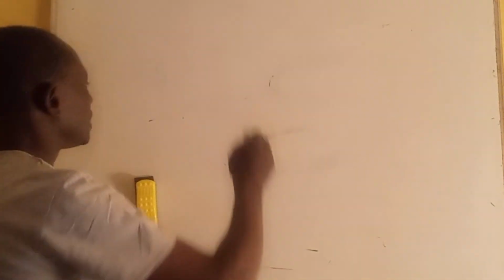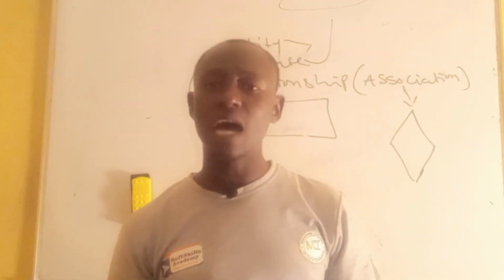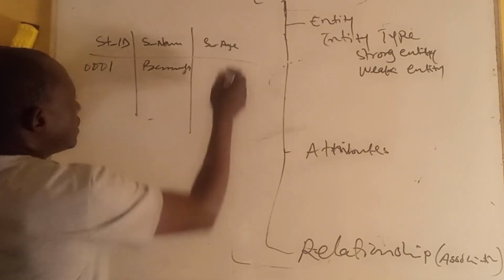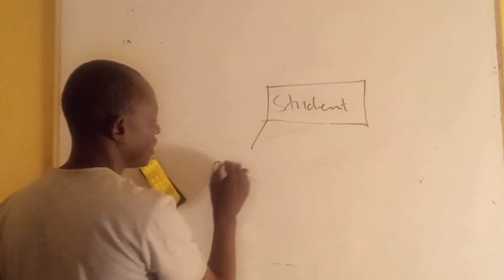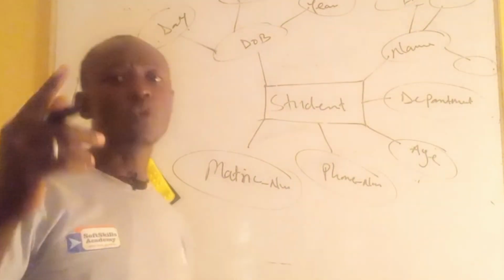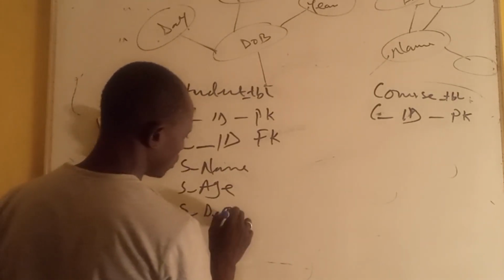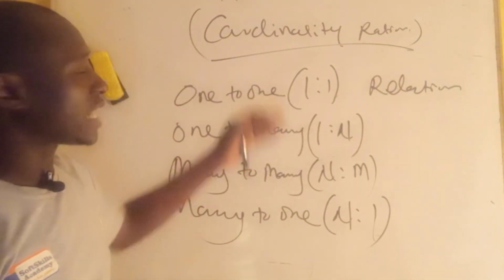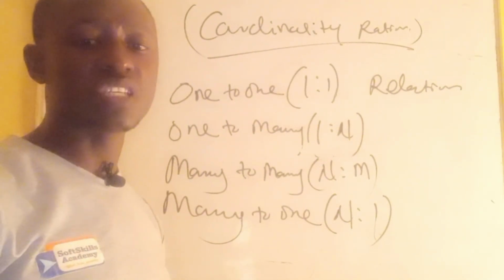Unlock the Secret of Database Design with Entity-Relationship Model (ER-M)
Dive into the Entity-Relationship Model (ER-M) and unlock the secrets to designing efficient databases! 🌐 Whether you're a beginner or looking to refresh your skills, this video simplifies the core components of ER modeling:
✅ What are entities, attributes, and relationships?
✅ Types of attributes: simple, composite, key, and more.
✅ Understanding primary keys, foreign keys, and cardinality (1:1, 1:N, N:1 and N:M)